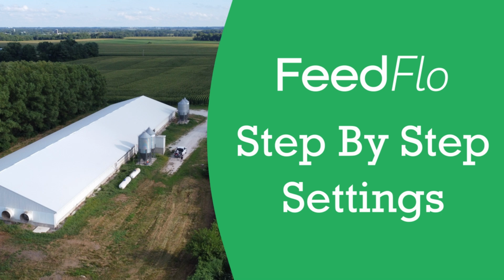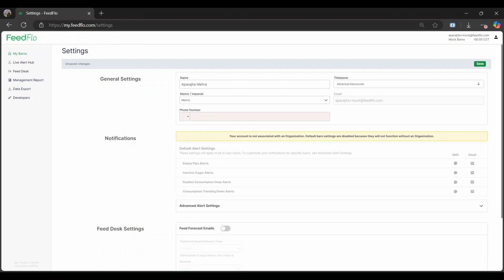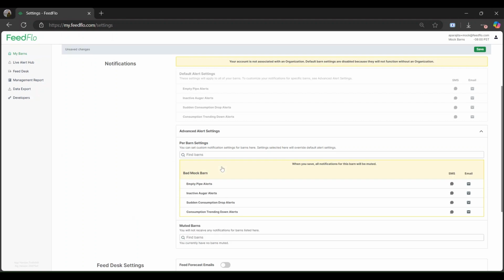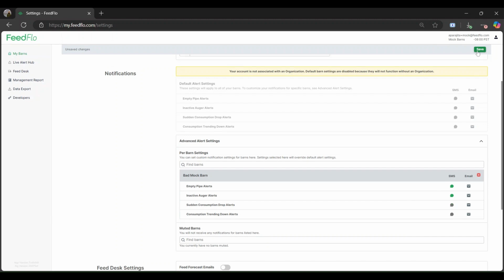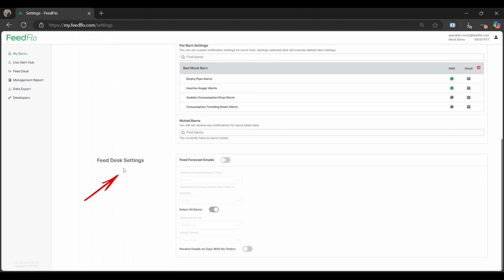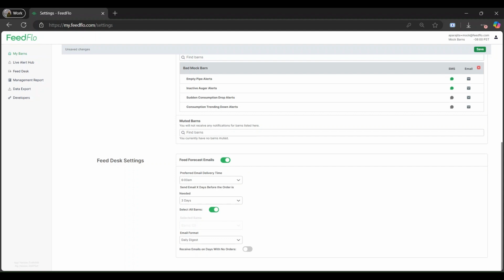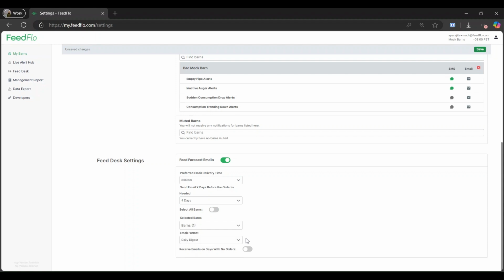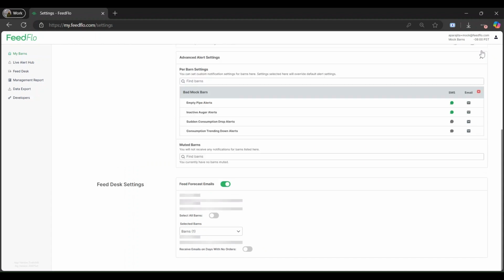StepByStep Settings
Change your settings, and turn on SMS or email notifications for Out-of-Feed alerts